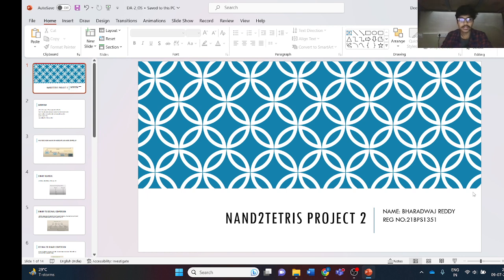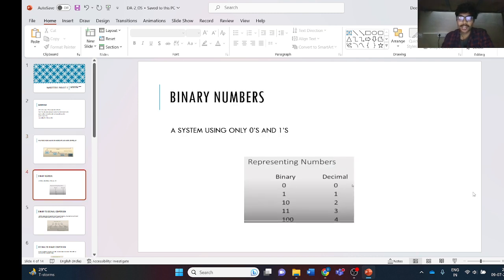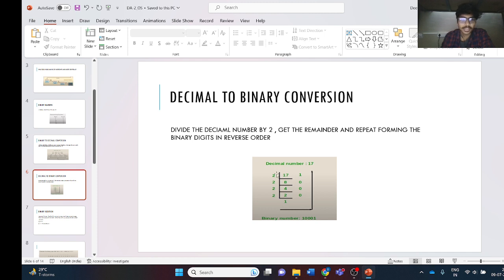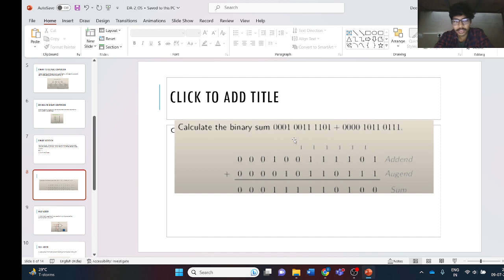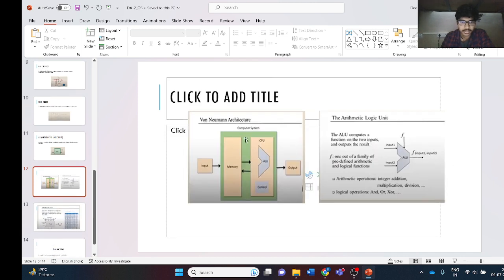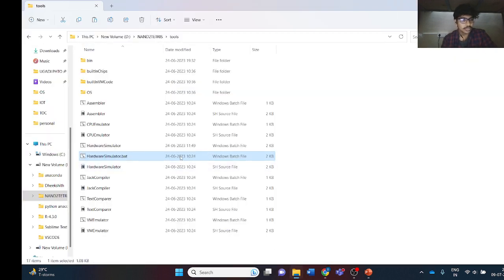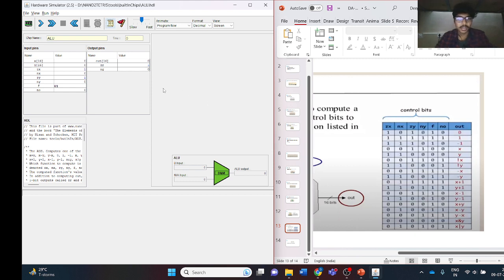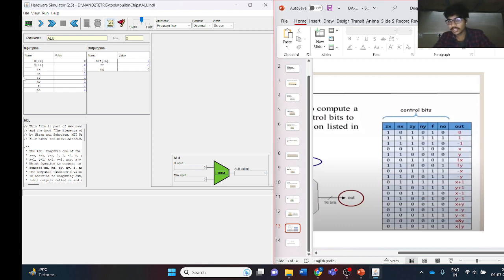21BPS1351 OS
ABOUT HACK ALU